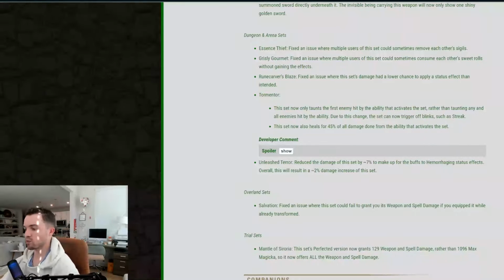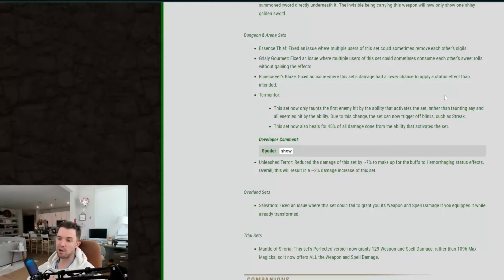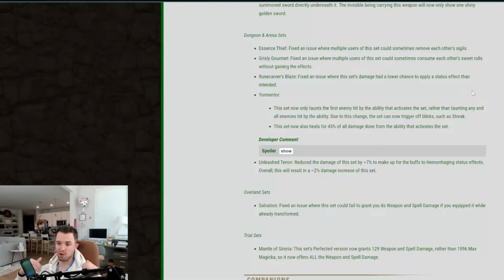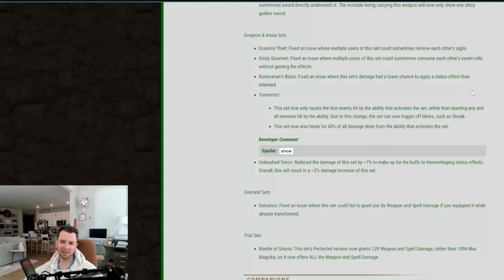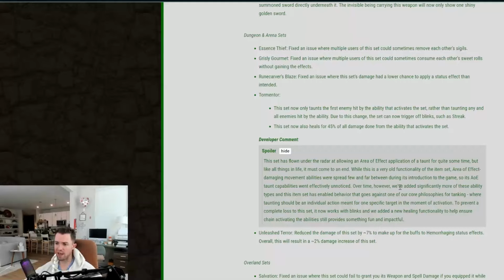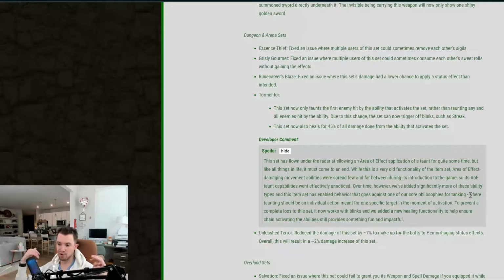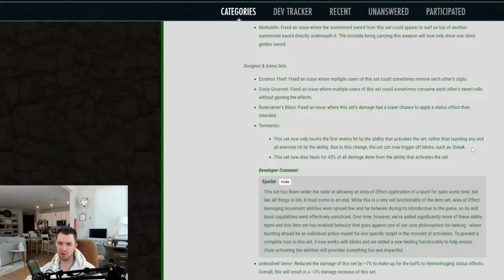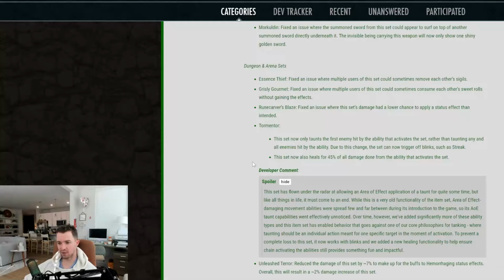Tormentor ESO Set Completely DESTROYED! Why ZOS??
Who said this was a good idea?